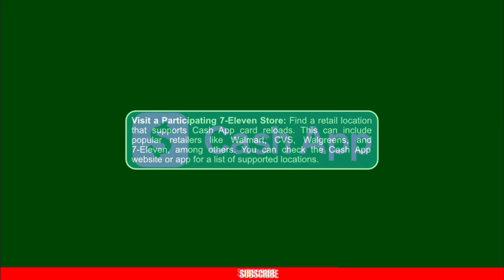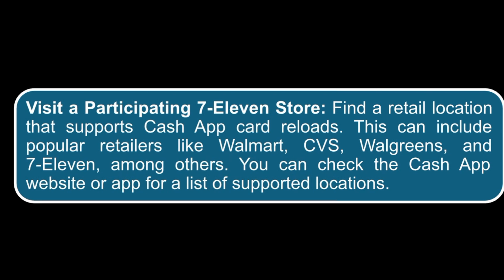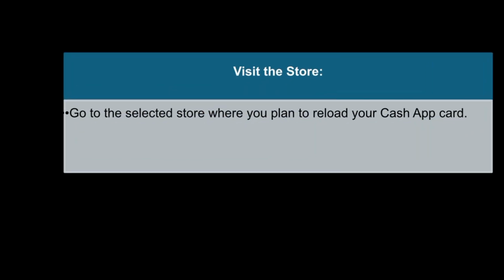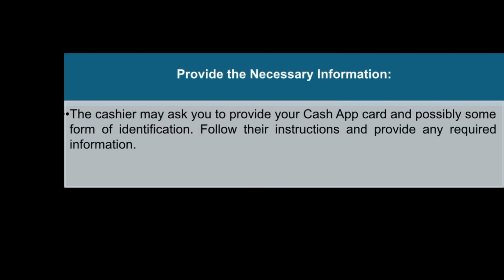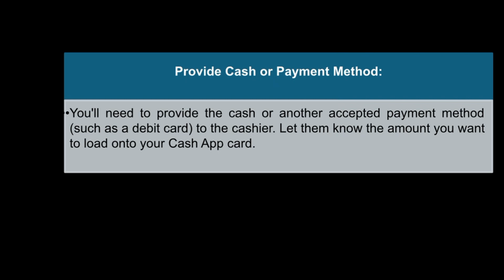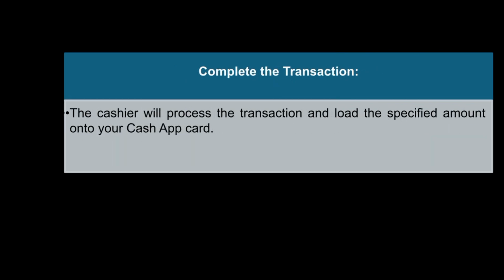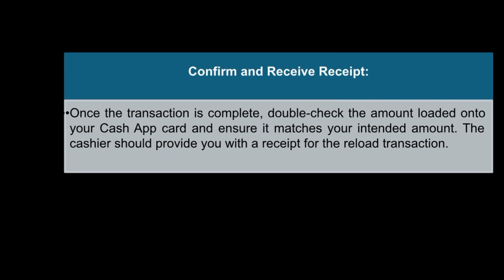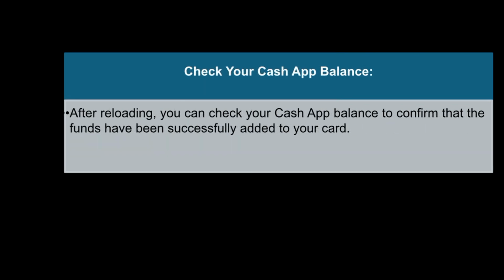How to Put Money on Cash App Card at Store | Load Cash App Card at Retail Store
(Hire experts to get your tasks done)

How to Put Money on Cash App Card at Store Protect your banking app and cash transfers with NordVPN

Some links in this description are affiliate links. If you make a purchase through them, I may earn a commission at no additional cost to you, which helps support the channel. .